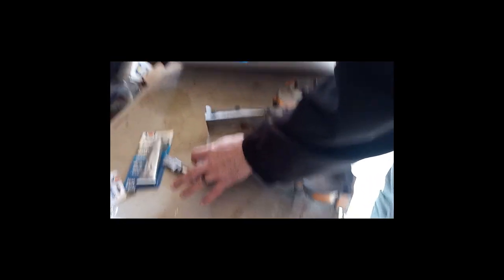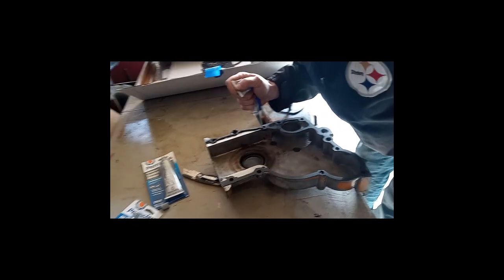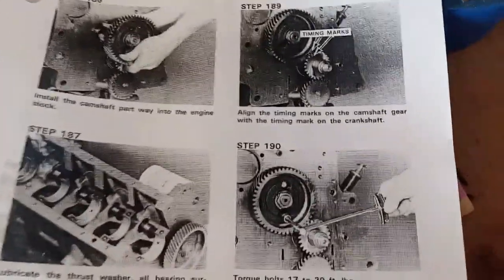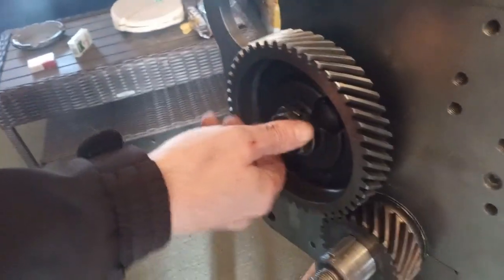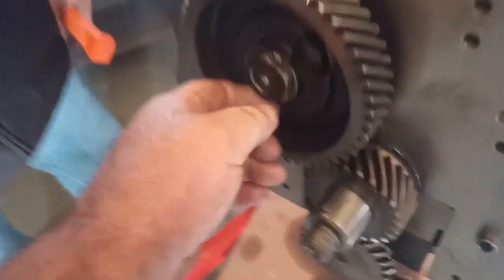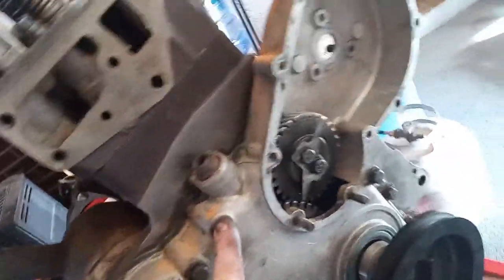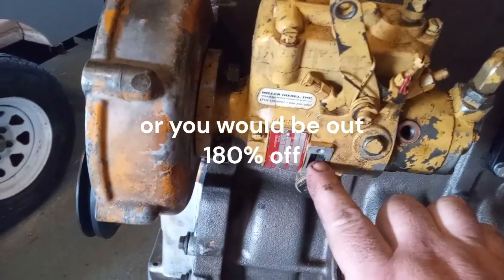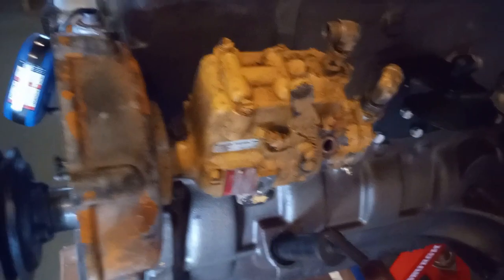Case 580c 207d rebuild pt 6, Timing, timing, even injector timing!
Completing a full build requires patience. Be sure to consult the trusty case manual if you have any inquiries about torque specifications, timing, and more timing.